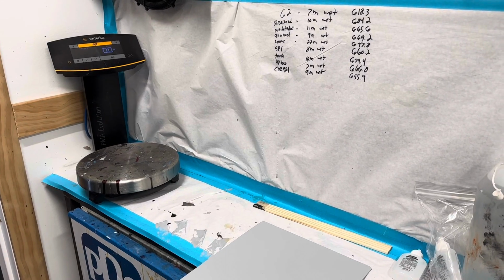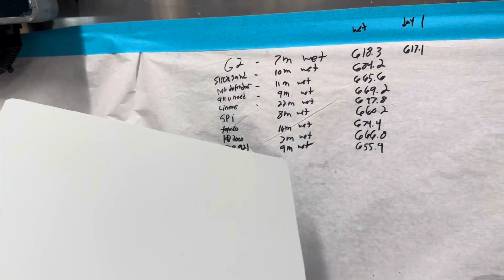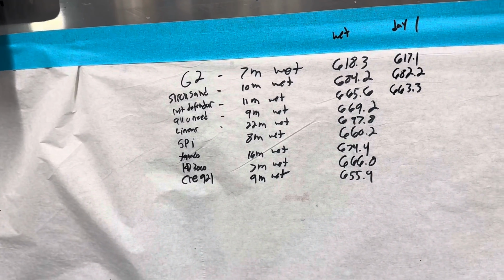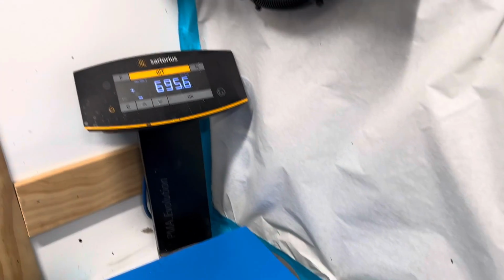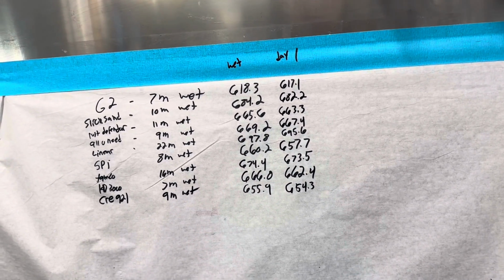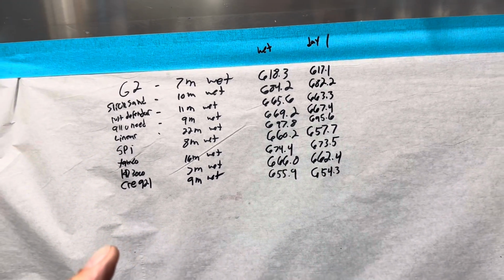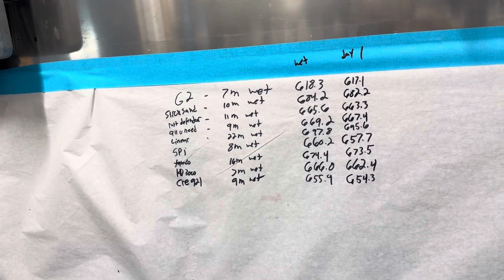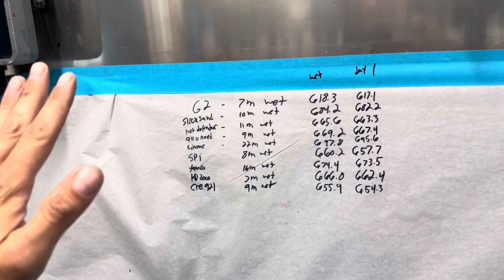Primer shrink test round 2 part 2